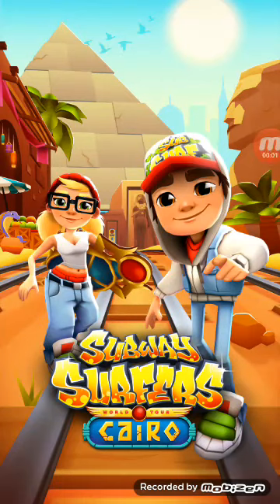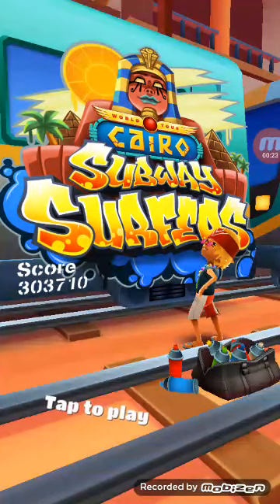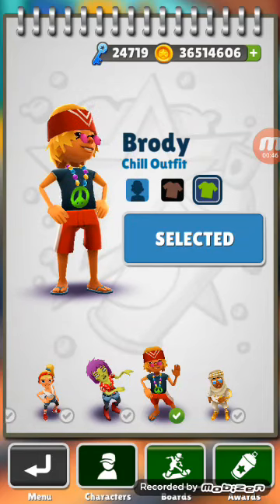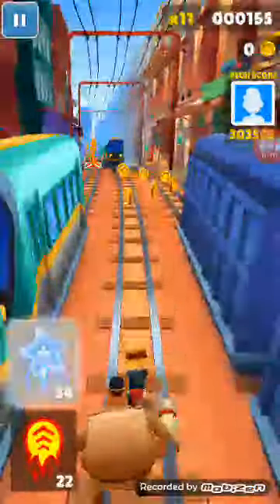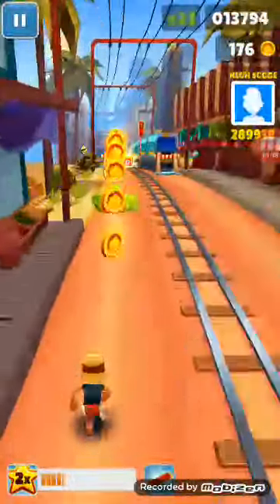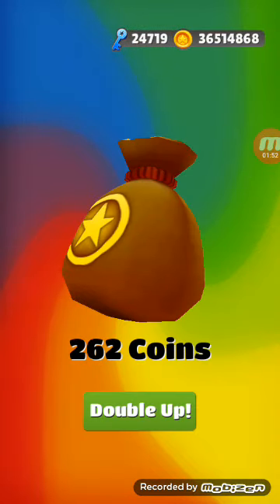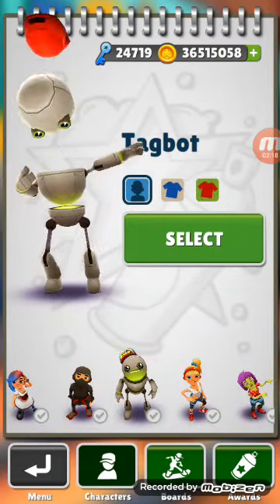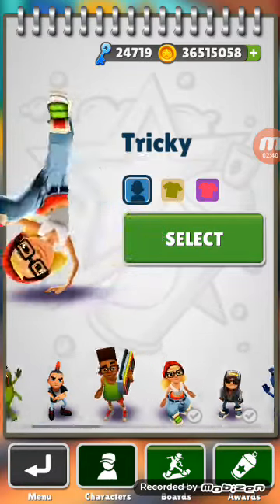Rishi gaming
Subway surfers